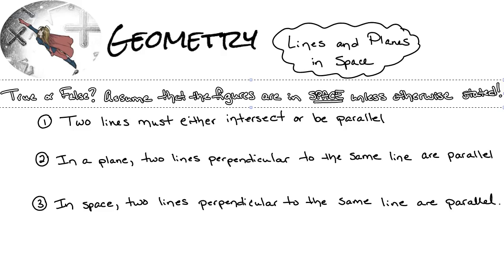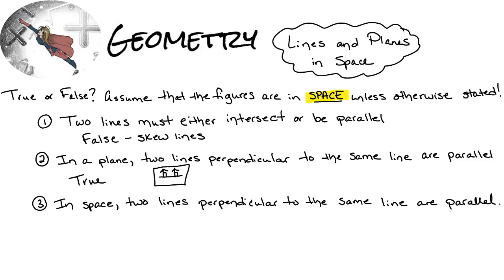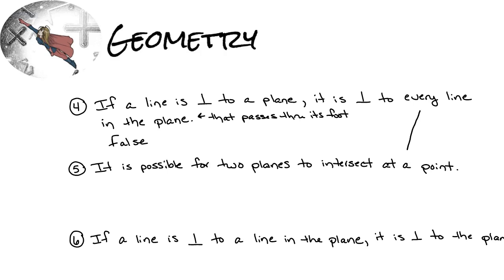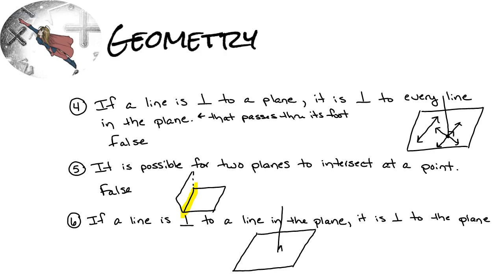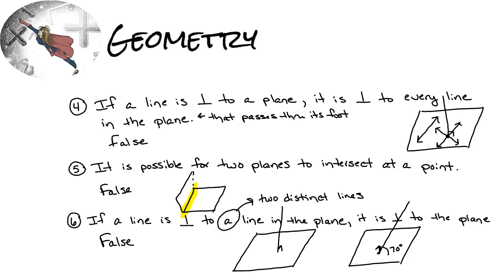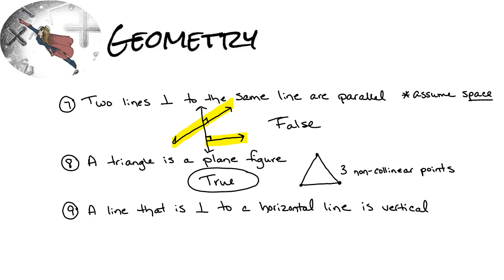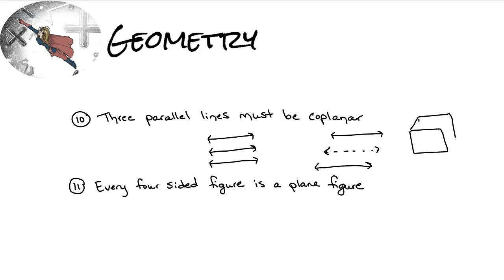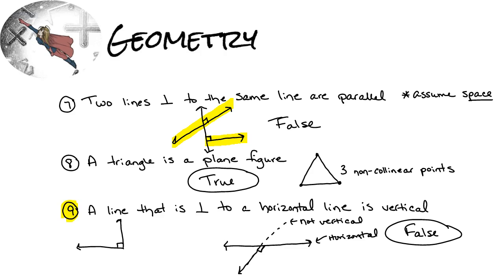Lines and Planes in Space